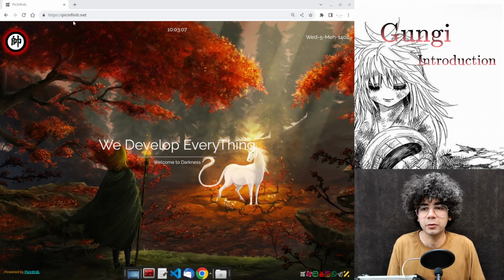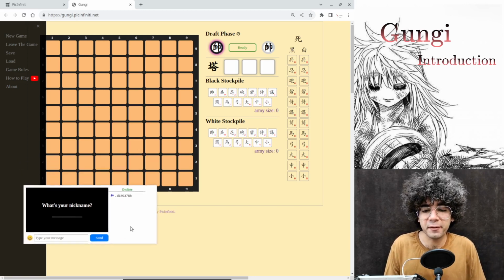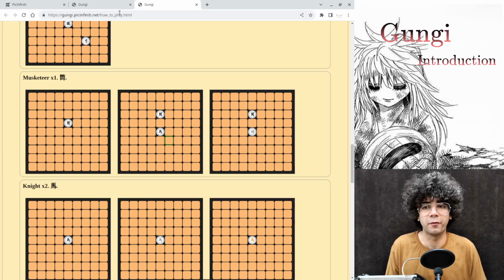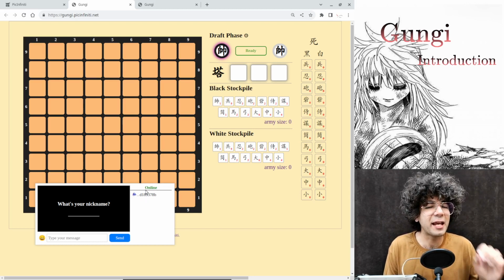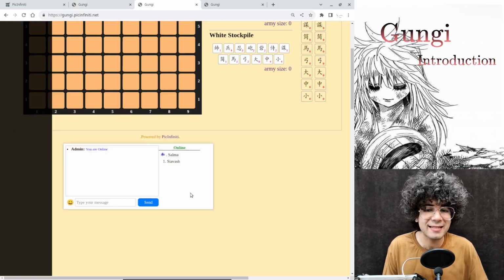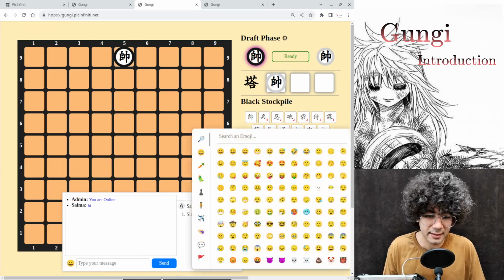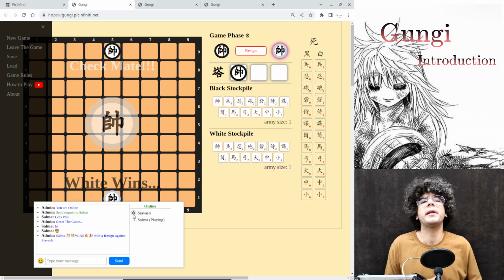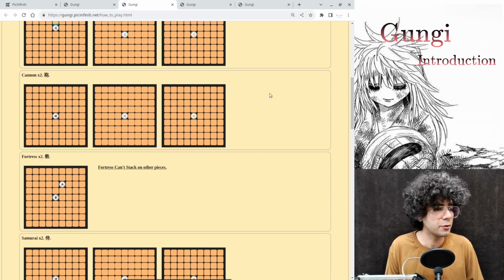Gungi Introduction - 2 (en)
Hello, my friends! In this section, I will be conducting an interview about the Gungi app and explaining how you can play it with your friends.